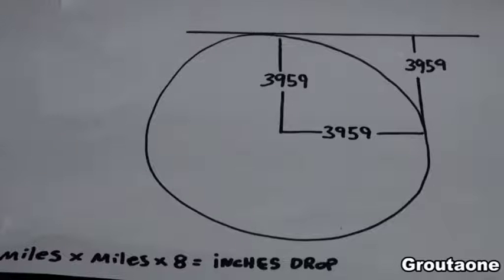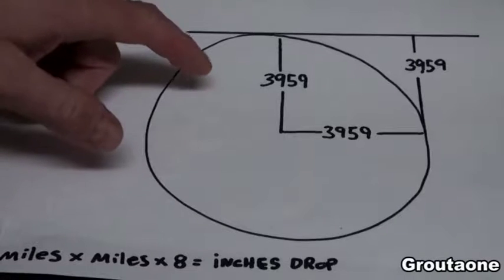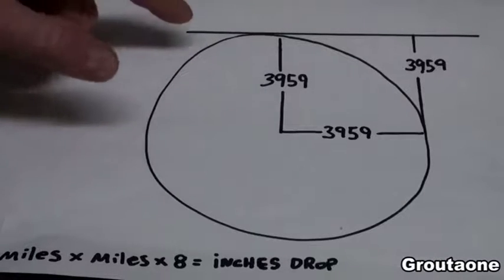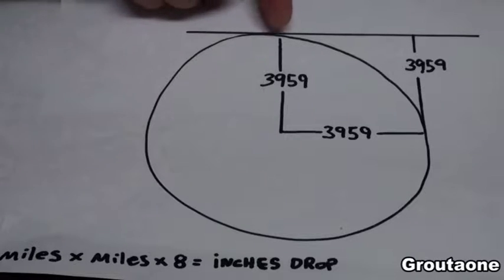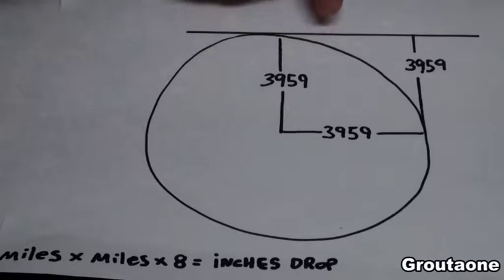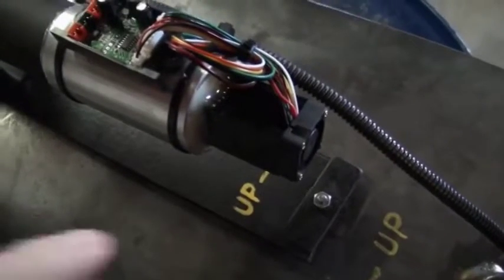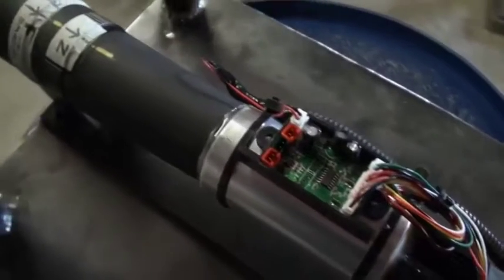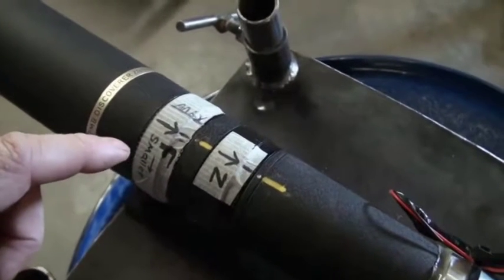Earth Curve Laser Test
Using  a laser beam across a frozen lake to test for earth curvature. A critical look at some of the data.